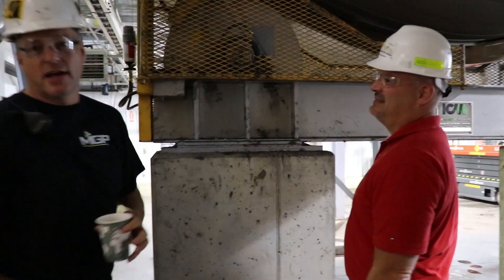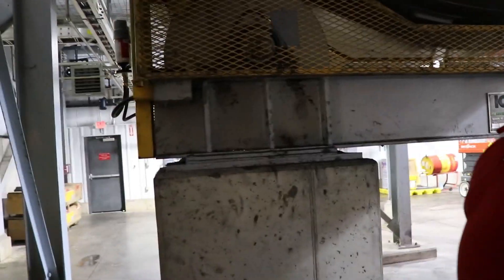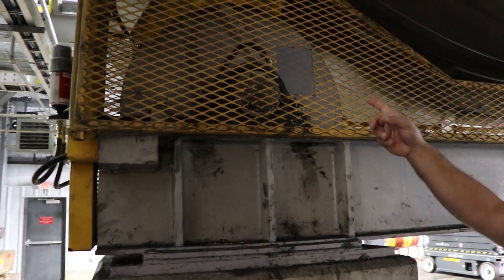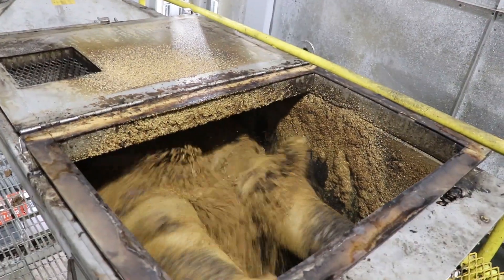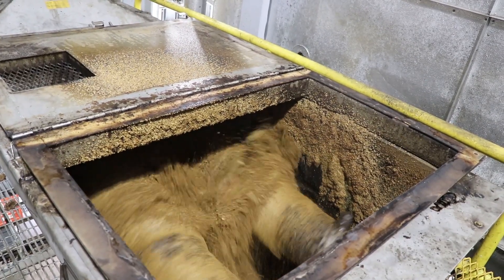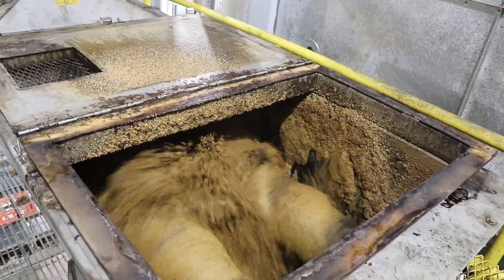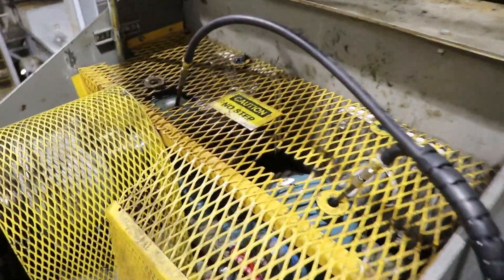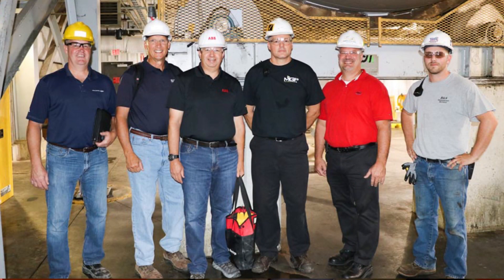Local Distillery Saves Time and Money with Preventive Maintenance Technology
CBT worked with ABB Dodge to install their new ABB Smart Sensors in a distillery operation to increase production, reduce downtime, and save the plant money. This innovative technology provides real-time data to better manage your equipment and schedule maintenance on your time.